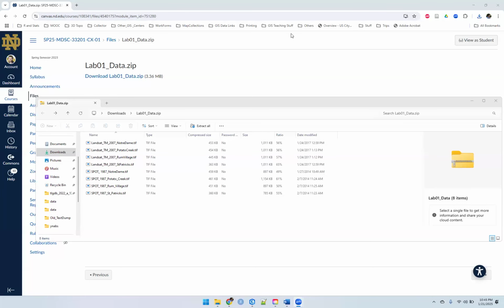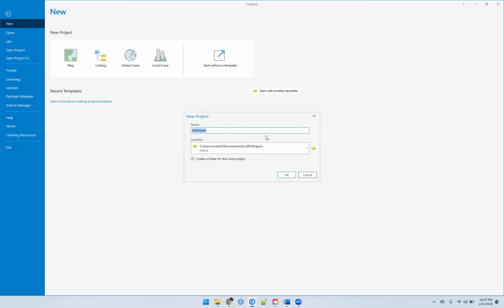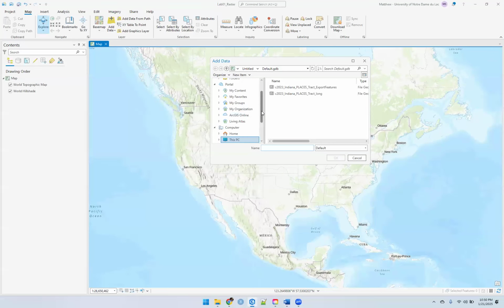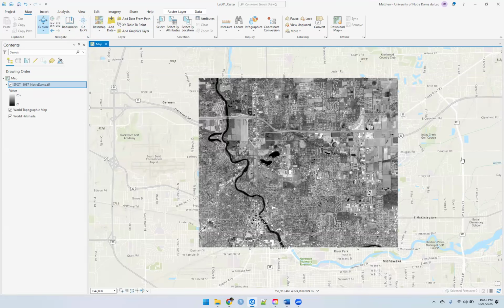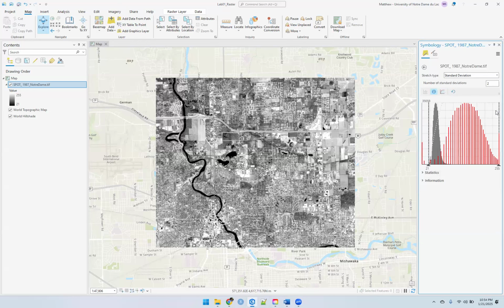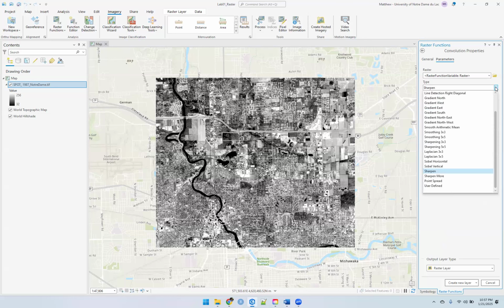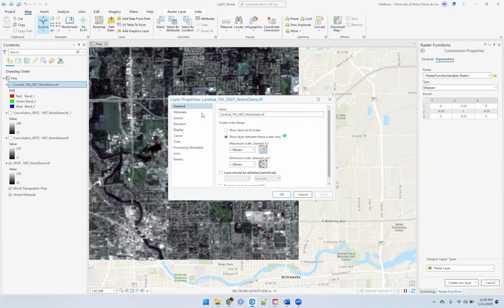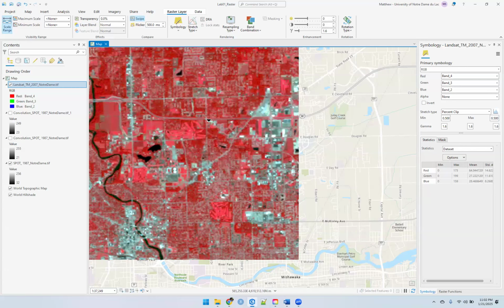ArcGIS Pro Demo 01: Raster Data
Loading and manipulating basic raster data in ArcGIS Pro